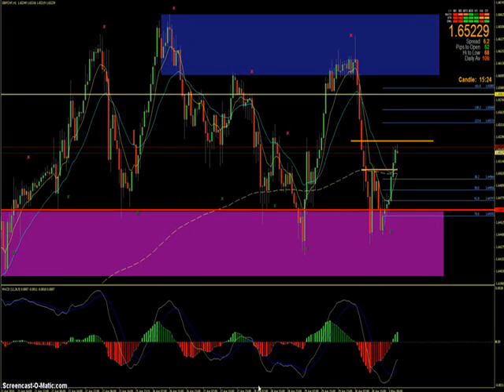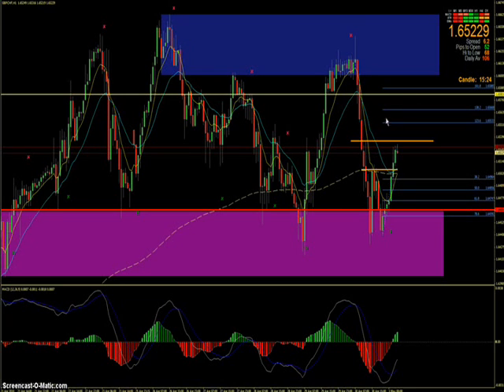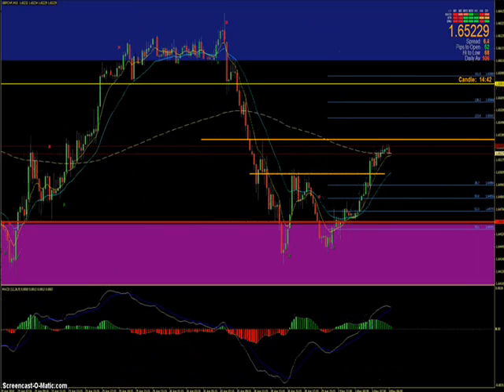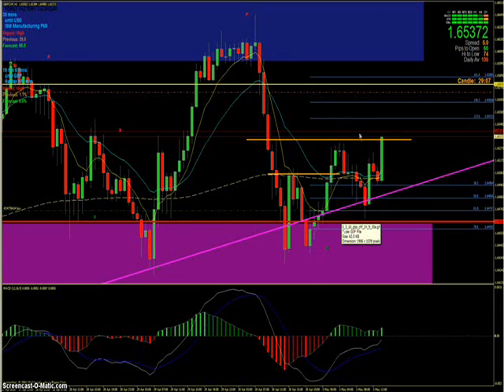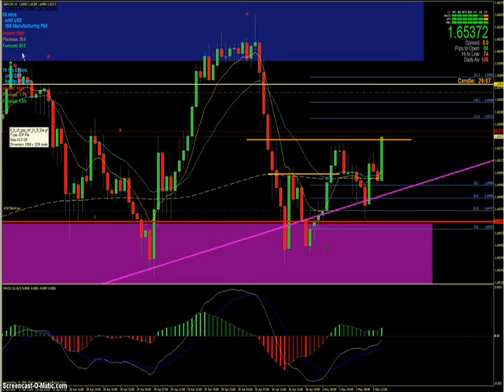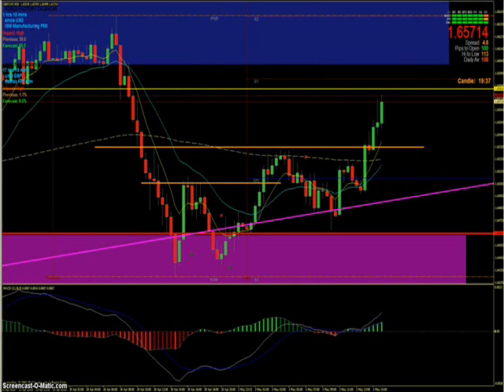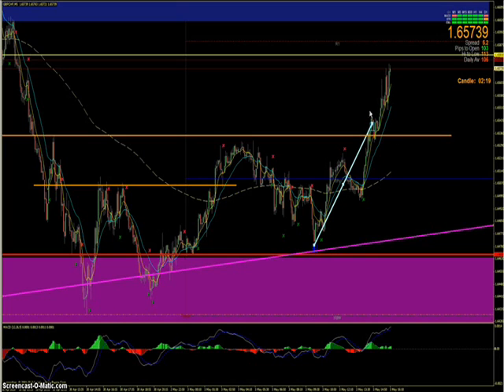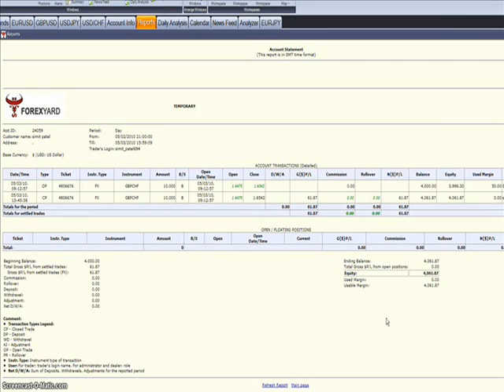DREBG Fund - Trade 1 - GBP/CHF Long